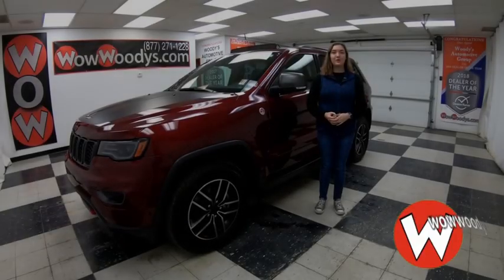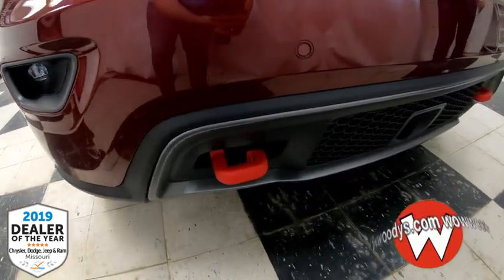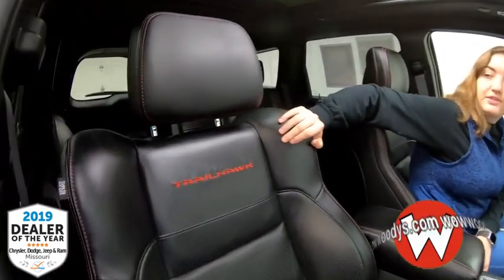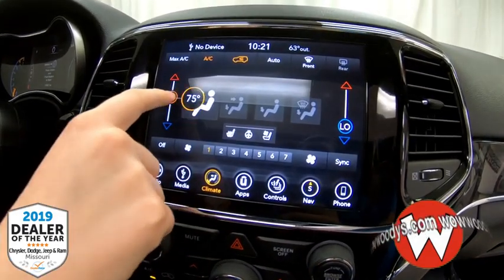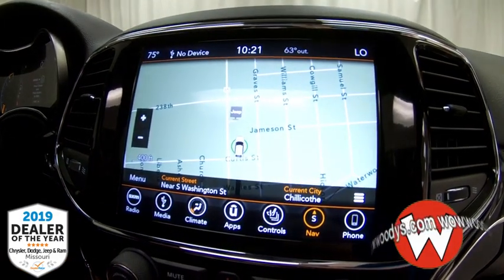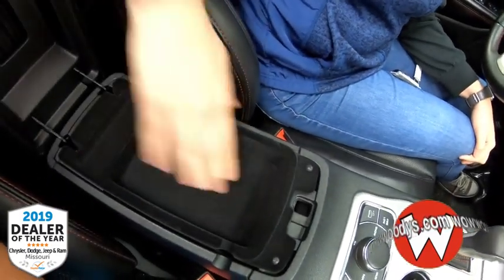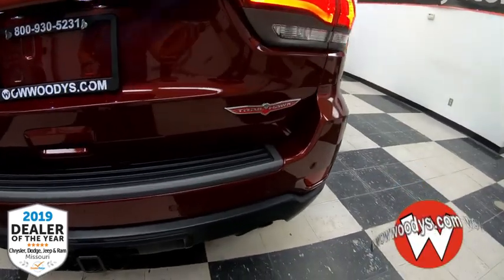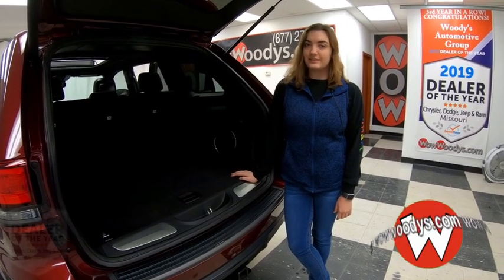2019 Jeep Grand Cherokee Trailhawk 19JW73 Review| Video Walkthrough|Used SUV's for Sale at WowWoodys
2019 Jeep Grand Cherokee Trailhawk 19JW73 Review | Video Walkthrough | Used SUV's for Sale at WowWoodys